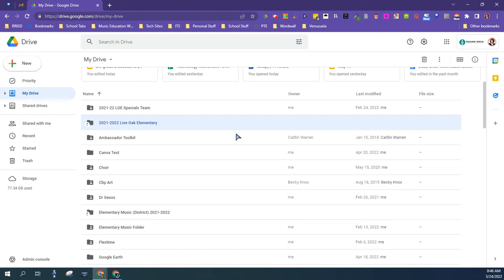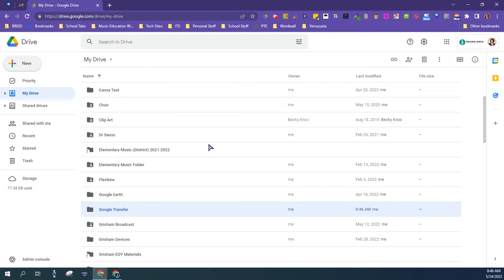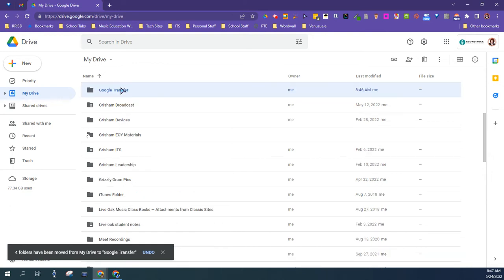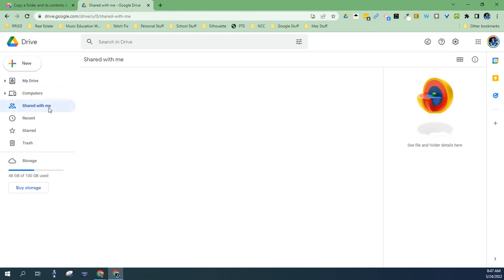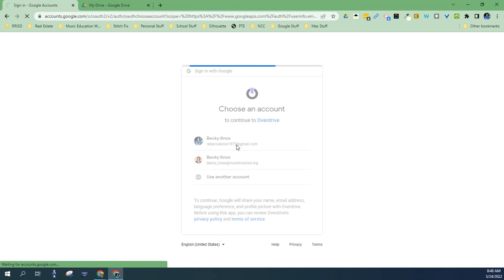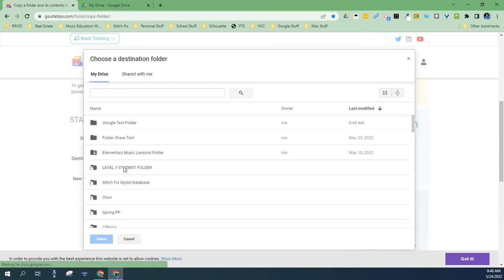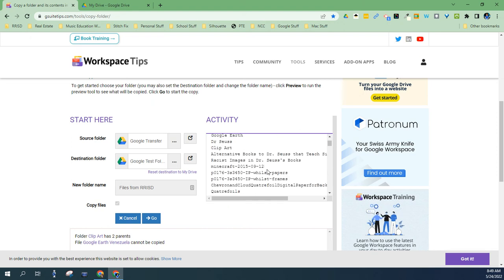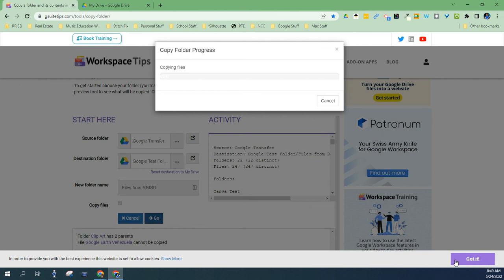Making a Copy of Entire Folder to Transfer Your Google Drive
Use as the link to make copies of entire folders
Step 1: Create a folder in your school account to dump other folders into
Step 2: Drag and drop all the folders you want to have copies of in your personal account, then share that folder with your personal account
Step 3: Create a destination folder in your personal account
Step 4: From your personal account, use the link, add the source folder (the one in your school account, click shared with me to find it) and the destination folder you created in your personal account
Step 5: Change the folder name if you wish
Step 6: Check copy files
Step 7: click preview
Step 8: click go